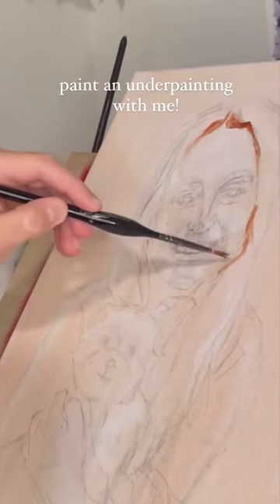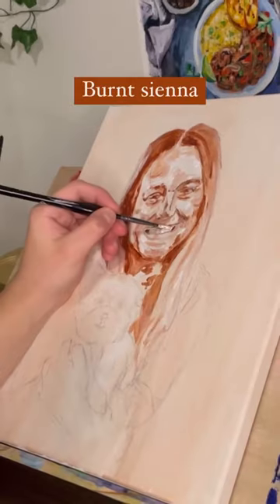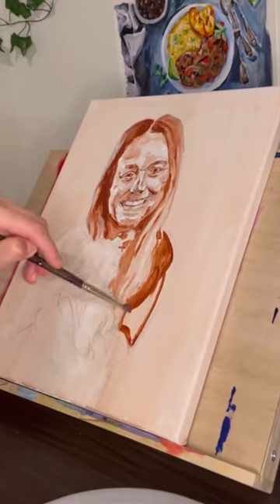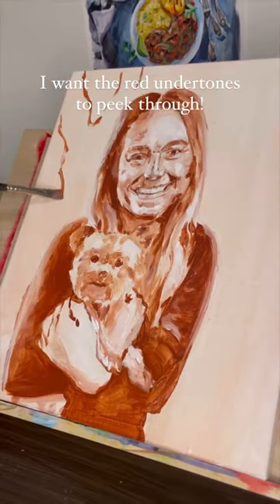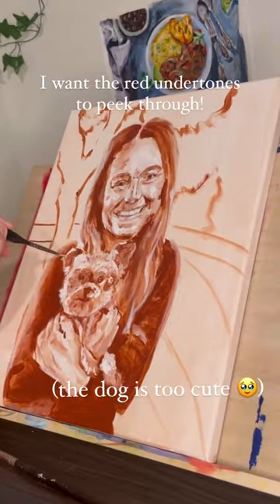Underpaint with me!🍂artshorts